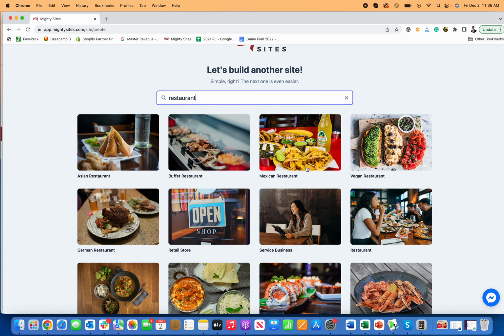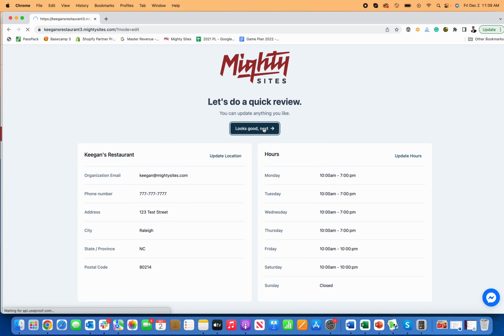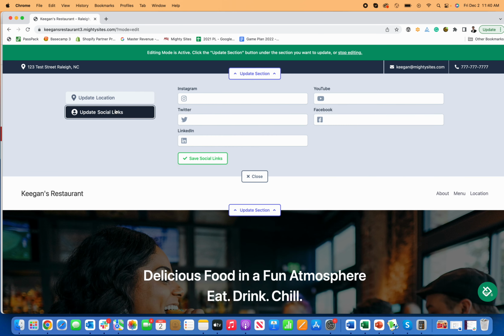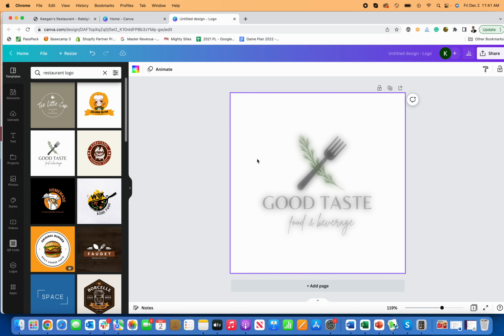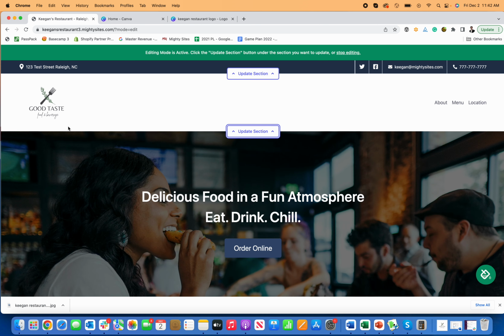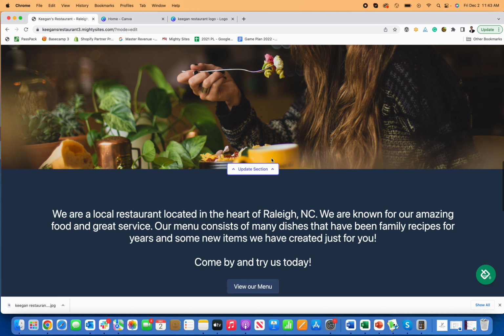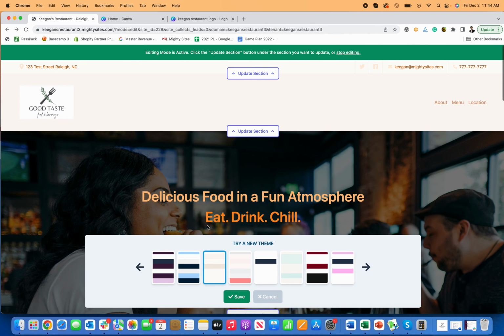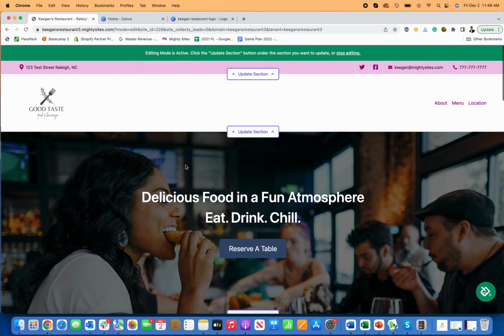How To Make a One Page Website For a Restaurant - INSTANTLY!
If you need a simple, professional one page website for a restaurant then check out Mighty Sites!

This website builder platform makes it extremely easy to create a one page website for a restaurant. You can deploy a brand new one page restaurant website in an instant using this website building software.

Mighty Sites is only $9/month and includes everything you need to create, launch and host a one page website for your restaurant.